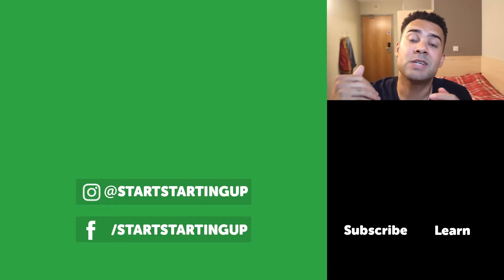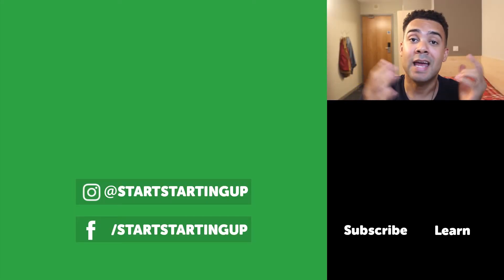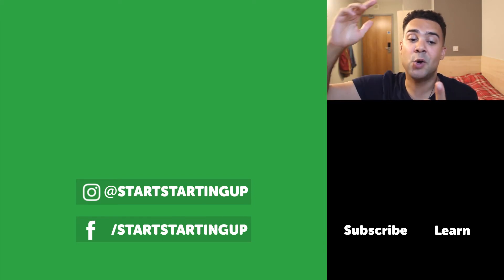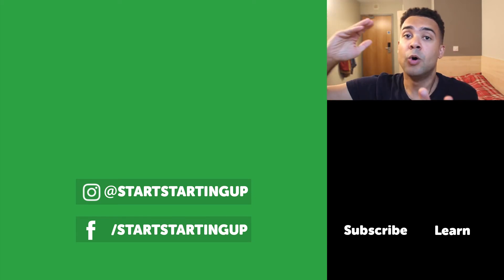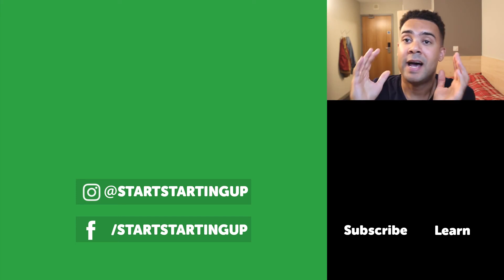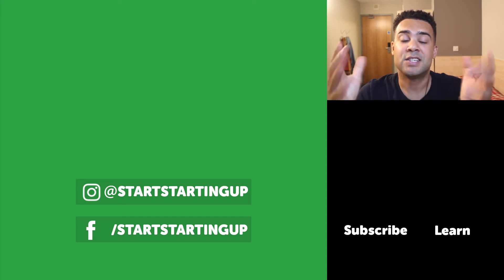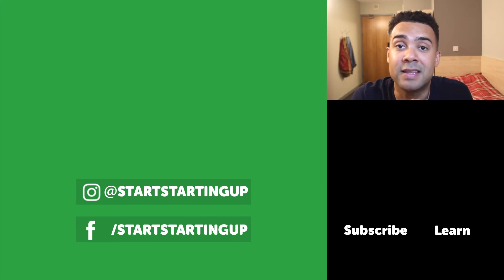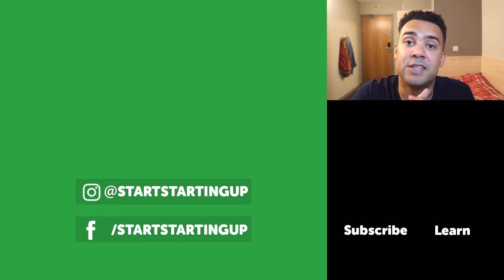How To Use Paypal With Shopify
People ask me all the time if you can use PayPal with Shopify. The answer is "sometimes". Here's how.